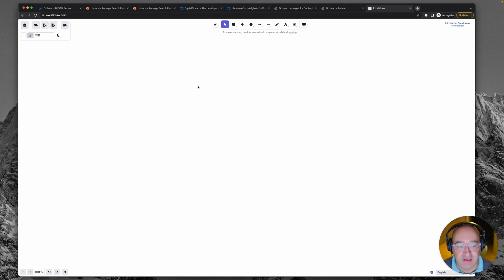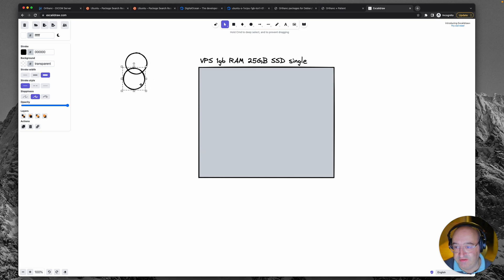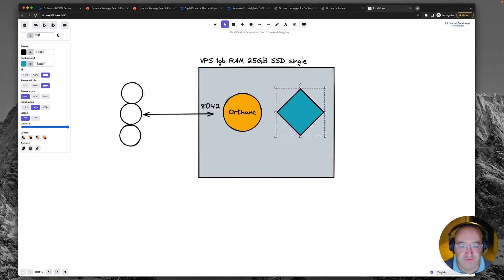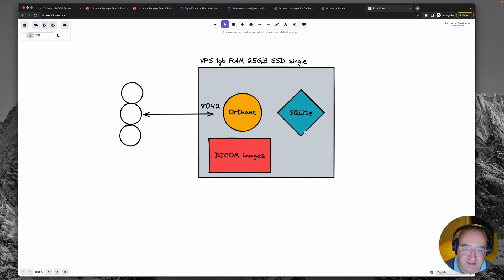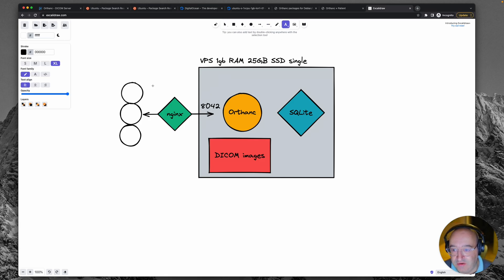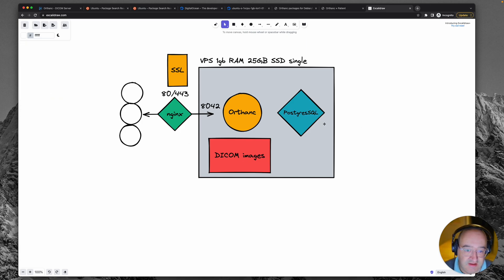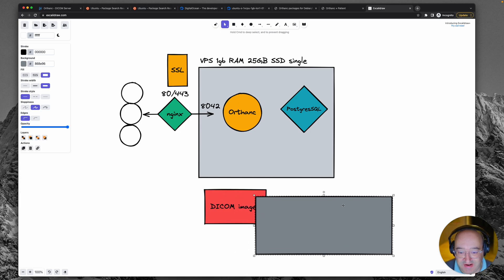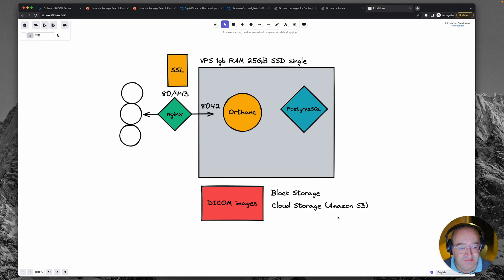Orthanc PACS for beginners #4 - Architecture and scalability considerations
Beginners guide to Orthanc, the free and open source PACS server

🚀 #4 - Thinking a little about architecture and scalability of our PACS

Head over to Digital Ocean and get yourself a cheap VPS with some free credit to try out this tutorial

Now that the PACS server is setup and you are able to upload and view images in the cloud, it is worth just taking a step back and thinking about some of the limitations of this setup and how we might be able to fix those in future episodes.